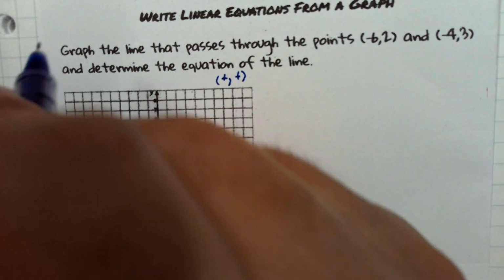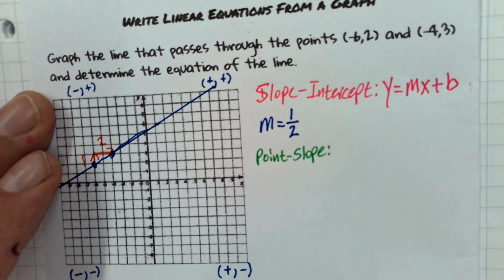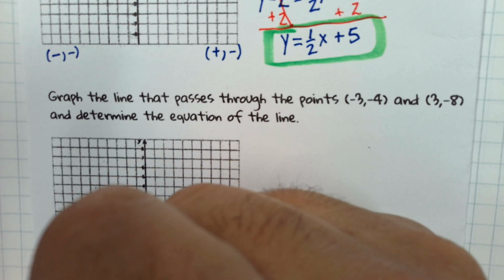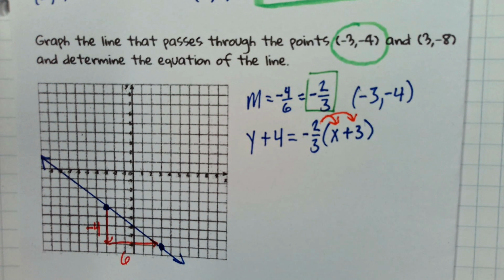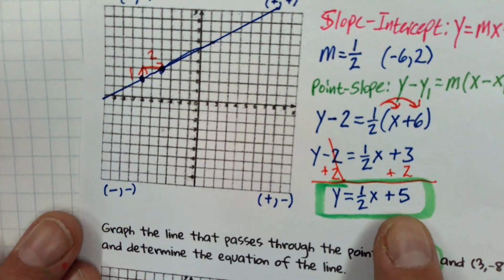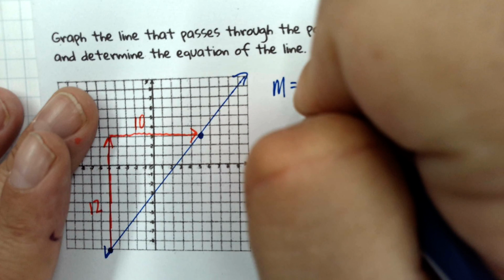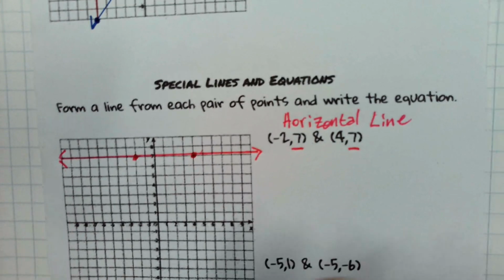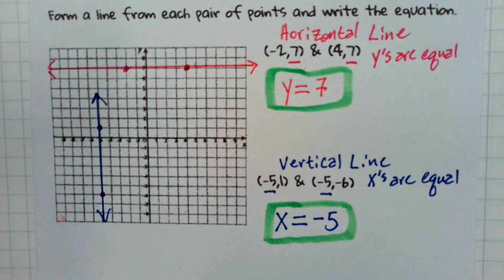Writing Linear Equations From a Graph (Math 8 12/01/21)